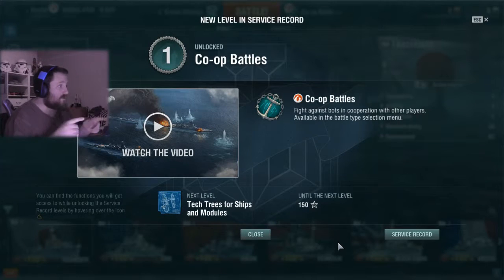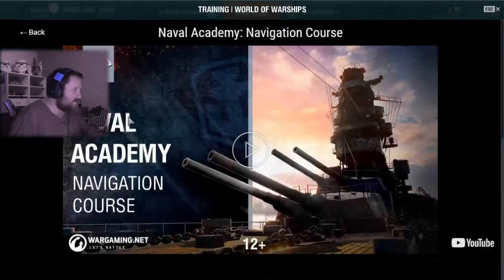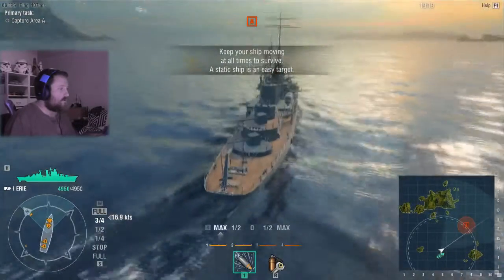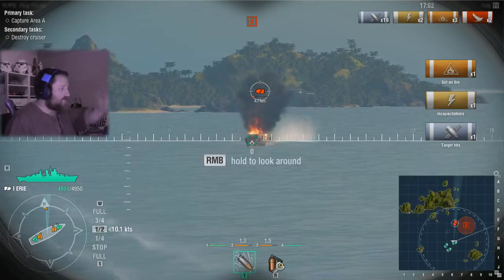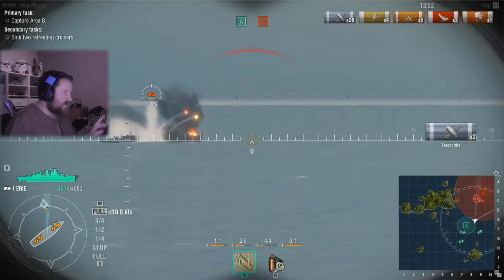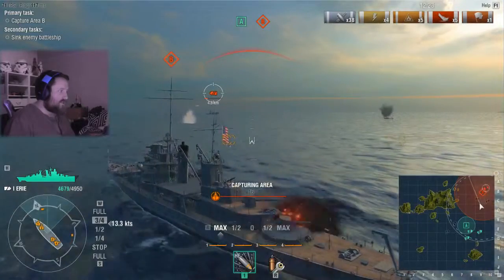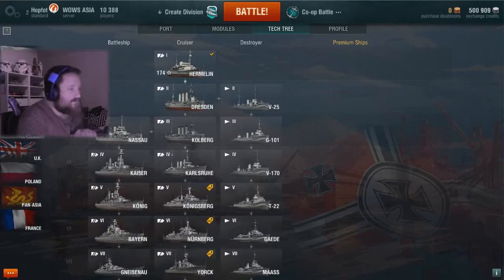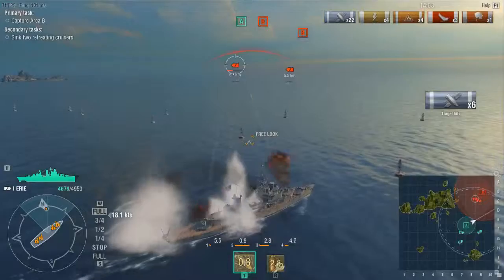LEARNING THE KNOTS AND ROPES : World of Warships #01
I'm about to get my Admiralty on. World of Warships is in my library.